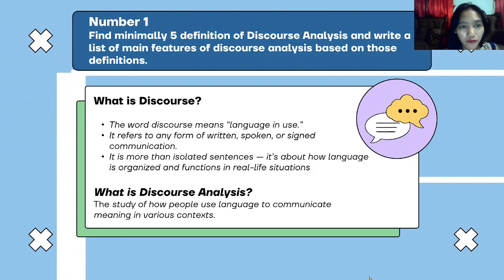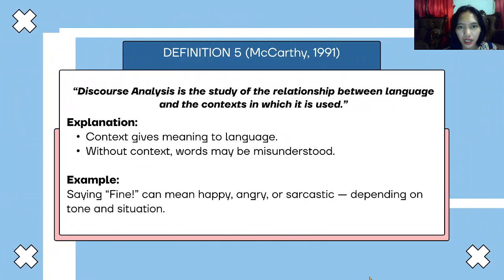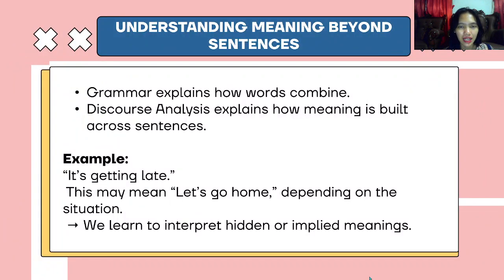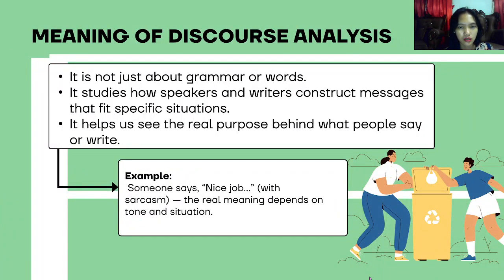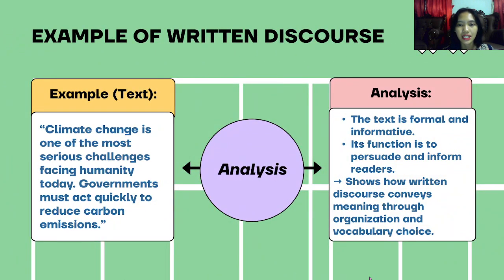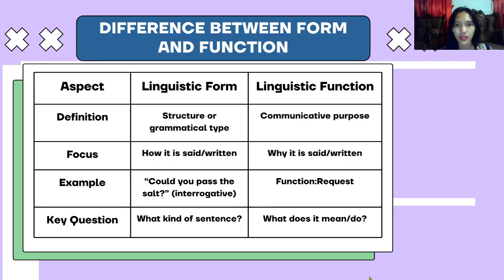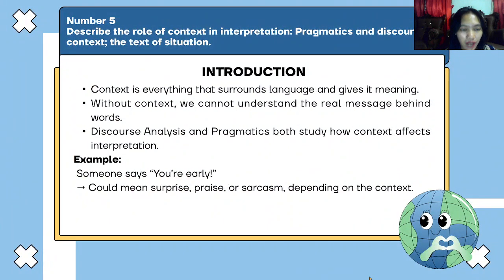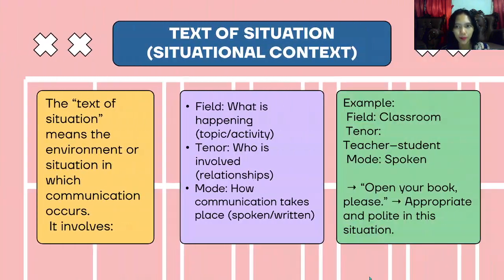Video Discourse Analysis Nova Evelin Saragih (2201030005)